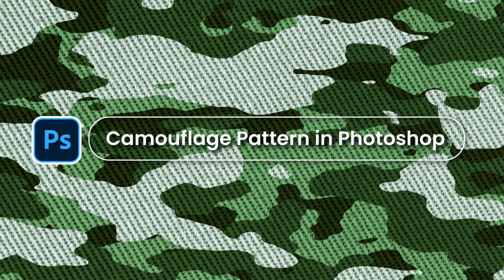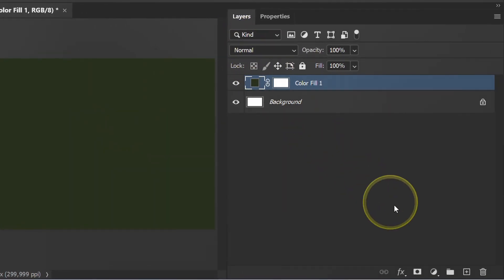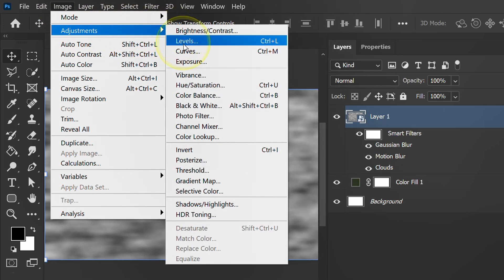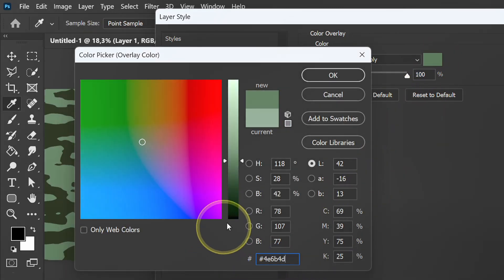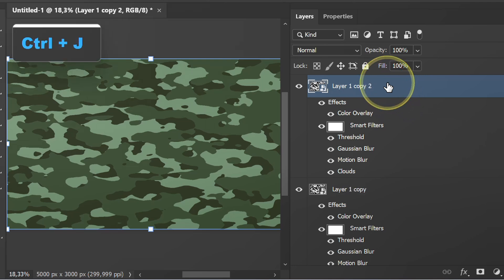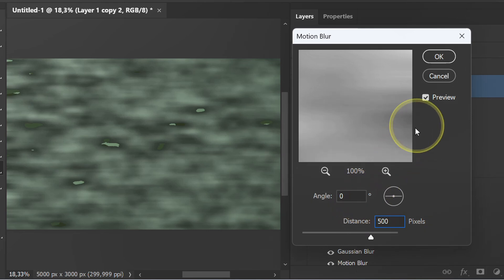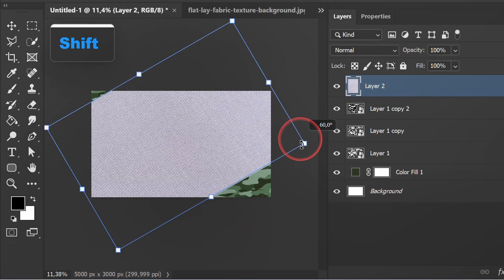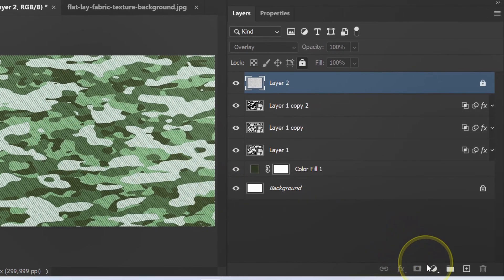Simple, Create a Camouflage Pattern in Photoshop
follow the steps on how to make or design an army Camouflage Pattern in Photoshop.

Best Gear you can try (Under $50):
☑️ Mouse Logitech M720 Triathlon Multi-Device (Amazon)
☑️ Ergonomic Mouse Pad (Amazon)
☑️ Microphone for Creator (Amazon)
☑️ JBL Earbuds Bluetooth (Amazon)
☑️ Smartphone Tripod Portable (Amazon)